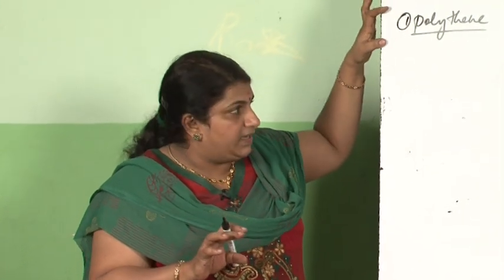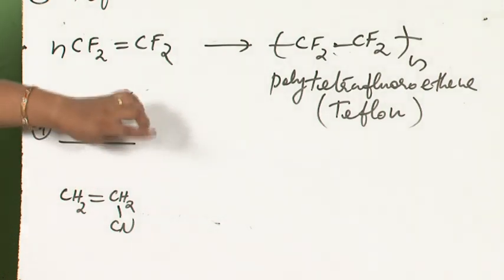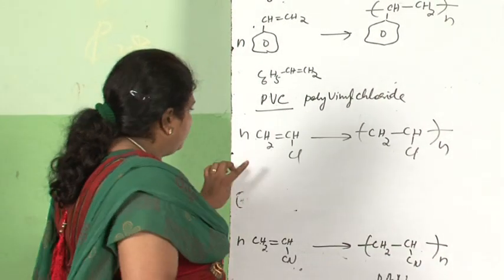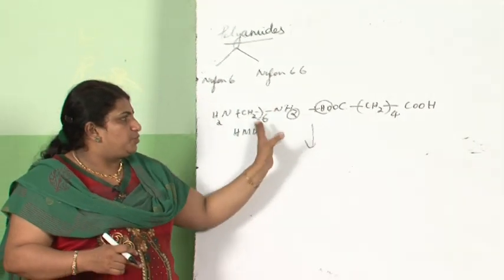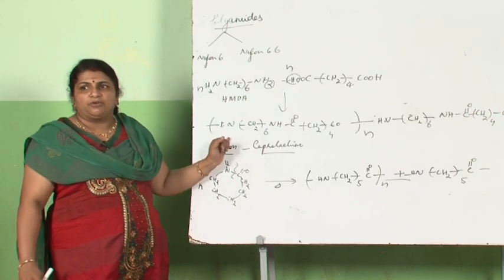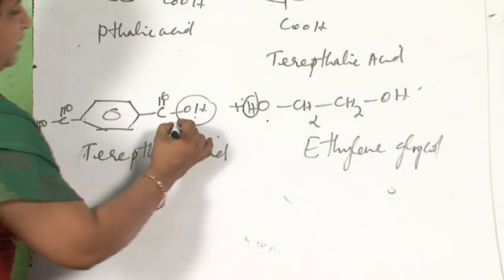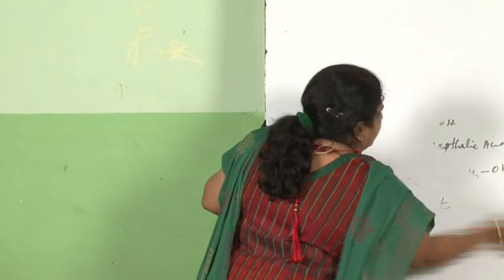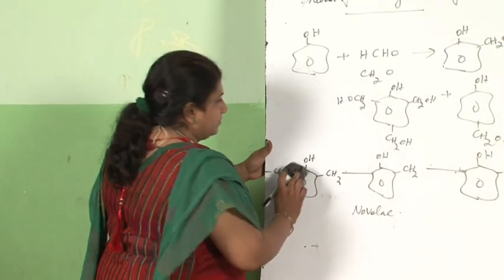Chapter 15-Polymers CLASS XII 2/2